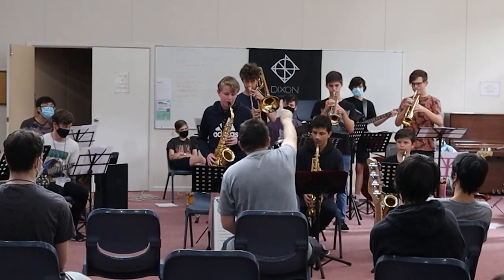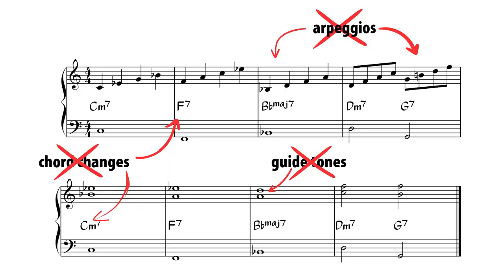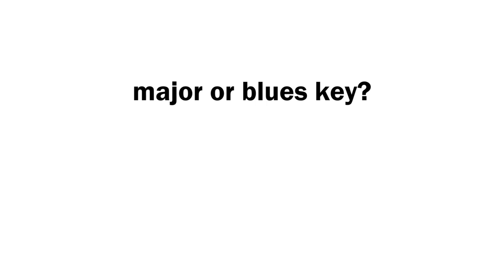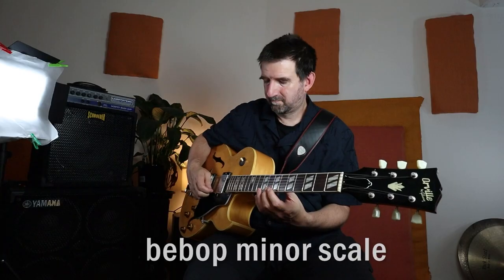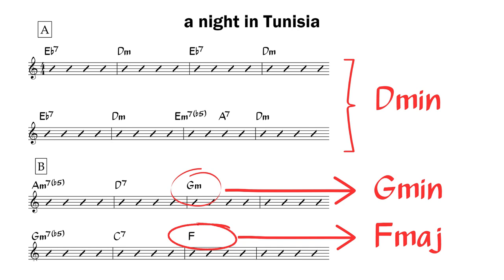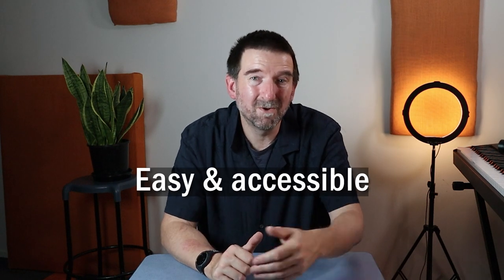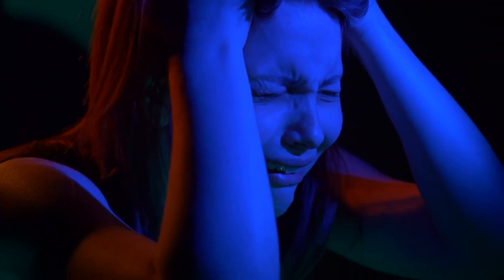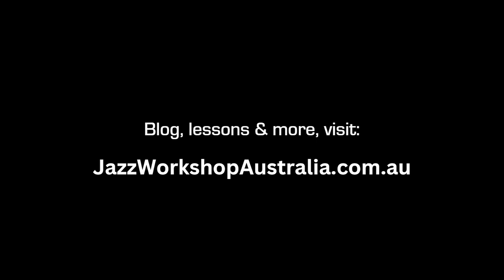A great way to turbocharge progress for jazz beginners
Do you teach beginner improvisation to new jazz students? What's the best method? Learn how I use a key centre approach that's helped my beginners get good, fast.

It is a detailed guide to an effective approach for beginning jazz pedagogy.

Blog post to go with this video, about teaching (& learning) improvisation to beginners using a key centre approach